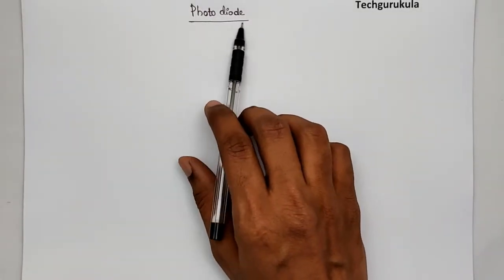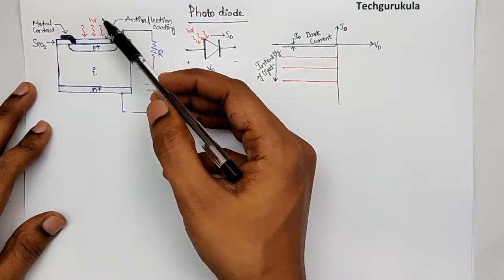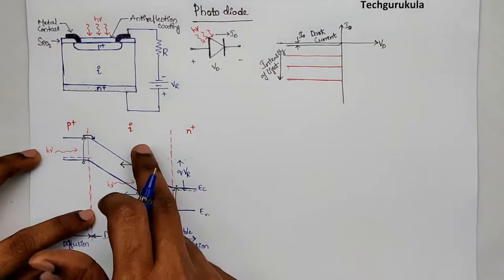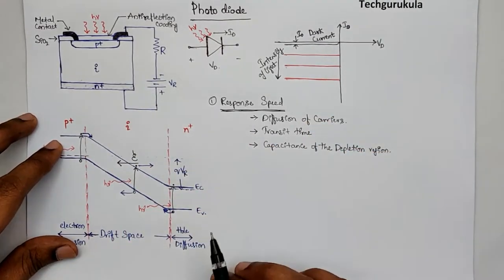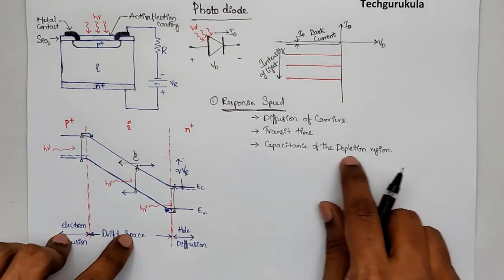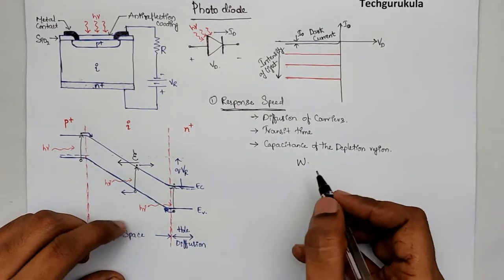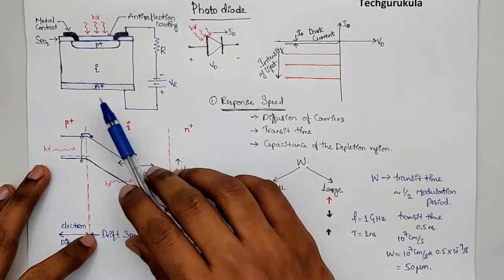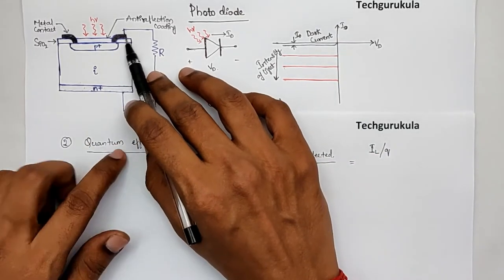Electronic Devices special diodes photo detector